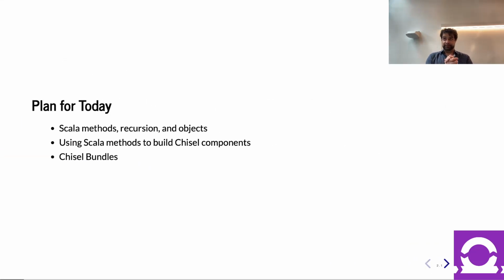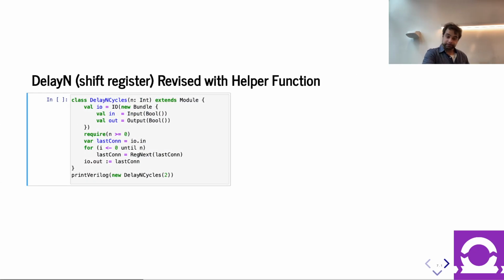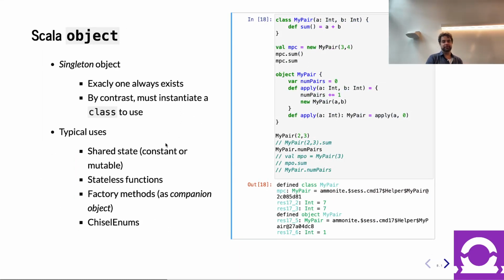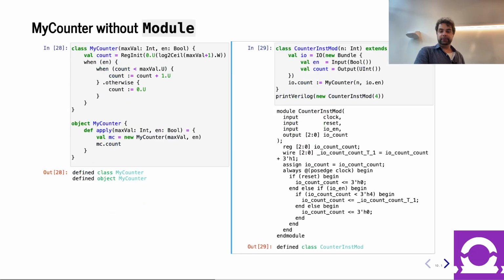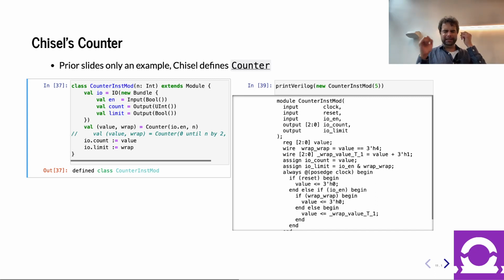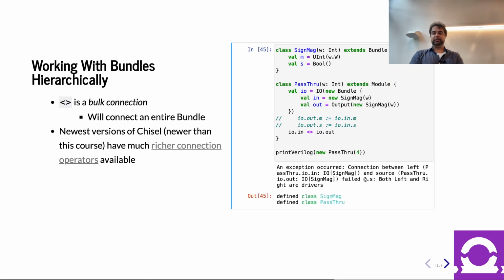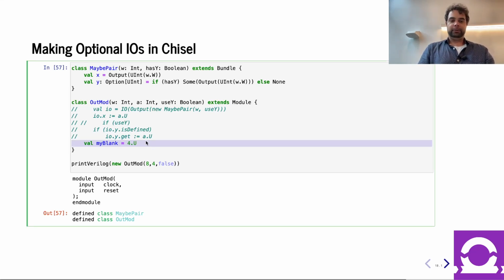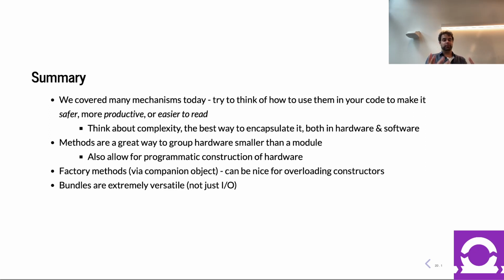Lecture 6 - Encapsulation